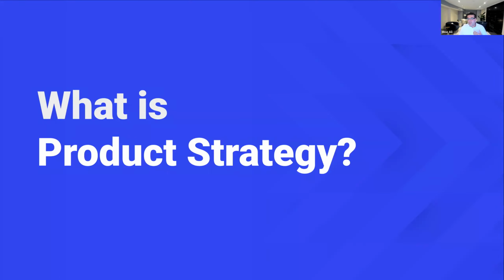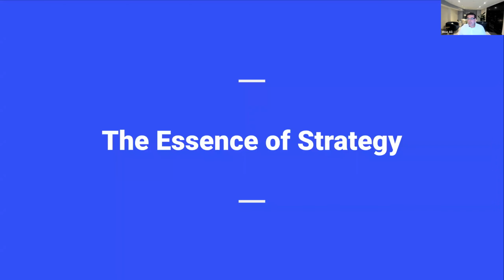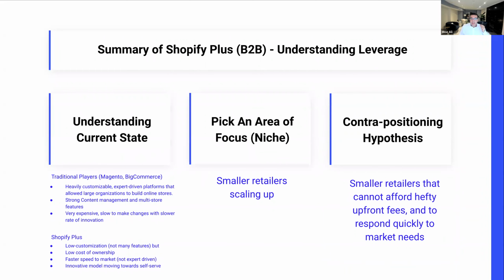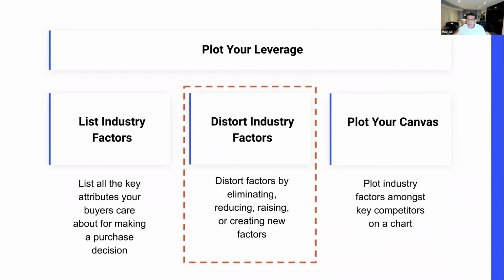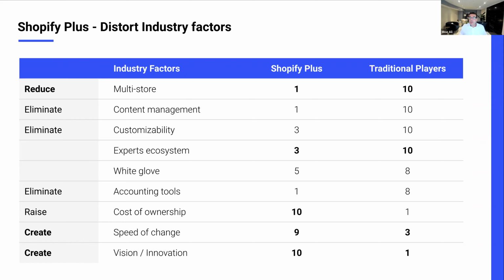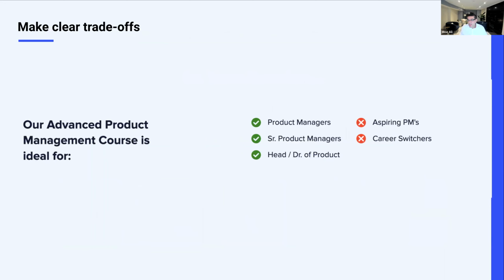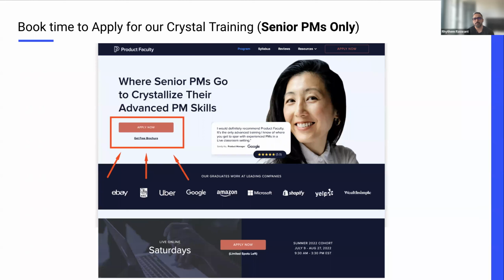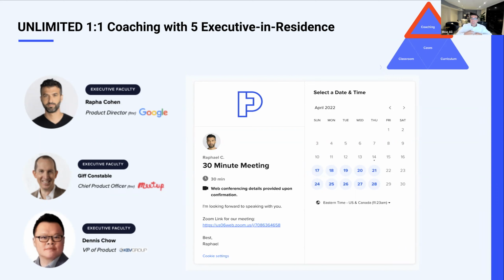TPMA June 2022 Talk with Moe Ali: What Makes a Product Successful? A Successful Product Strategy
Our guest Moe Ali examine what makes a product successful. In this session you will learn:

What makes a successful product strategy
Why do so many great products fail, and how you can avoid this
The framework to build a strategy that makes your competition irrelevant
How to accelerate your impact in your product career

Moharyar (Moe) is the Founder and CEO of Product Faculty, North America's most advanced product management training institute specifically designed for experienced product leaders. Over the last eight years, he has trained and mentored over 2,500 PMs at the world's best companies, including Google, Facebook, Amazon, and Shopify. As a product leader, Moe has consulted B2B and B2C companies, including Apple, IBM, and Loblaw Digital.